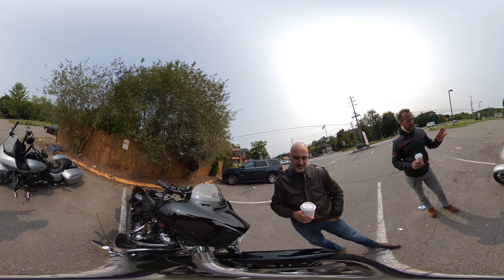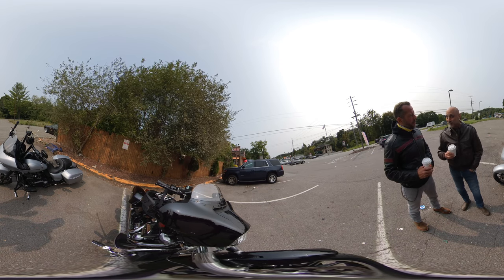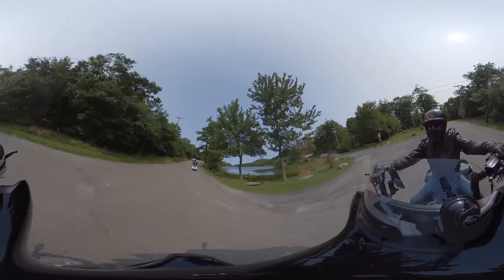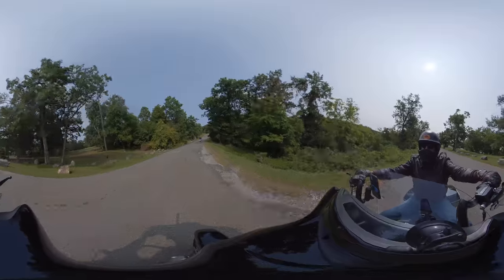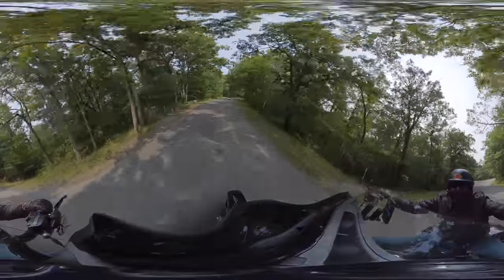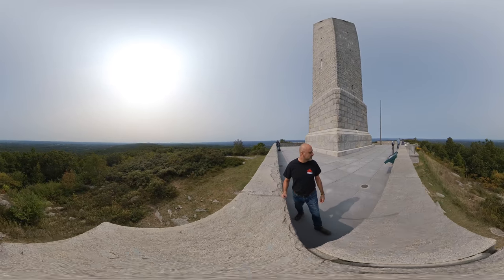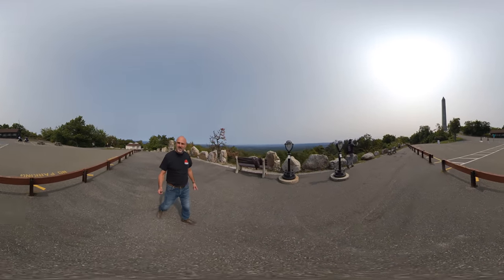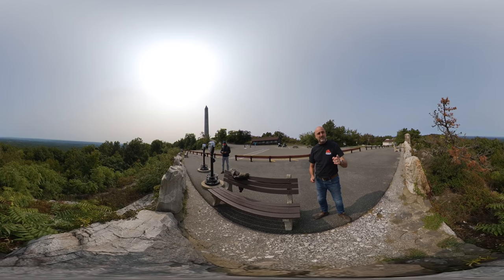High Point NJ 360 Ride / 2020 Electra Glide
A Harley Davidson ride to High Point NJ filmed and uploaded in 360 using the insta 360 one X. John on  his 2020 Road glide special and I on my 2020 Electra glide standard started the trip at Nazareth PA and rode the Harley's to the Highest point in New Jersey - High Point State park. His bike just came out of the shop with a stage 2 upgrade and a vicious sounding pipe.
The ride was amazing and the views are breathtaking.
Whole video captured and uploaded in 360...

Hey guys !
My video gear:
- 360 shots - I use - Insta360 one X pro
Gear I wear:
- Helmet I'm wearing is a Bell Rogue
- The RIDING BOOTS - By Blundstone